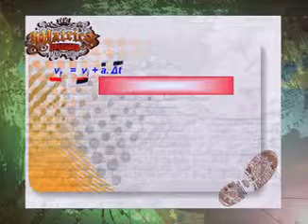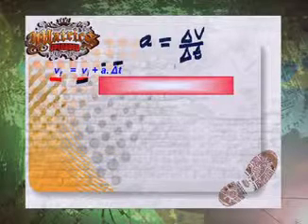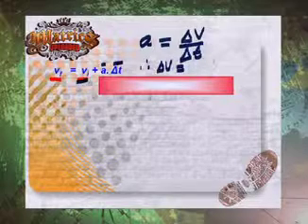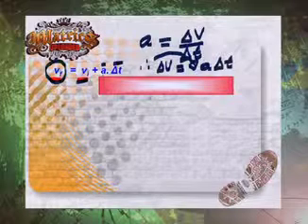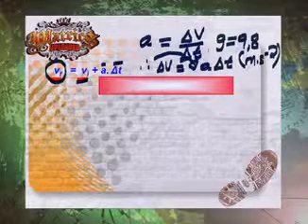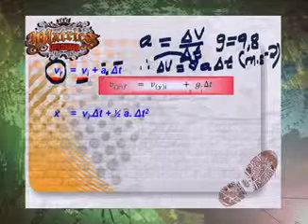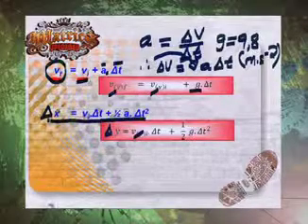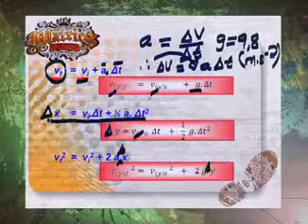MU PS008 SEG2 1